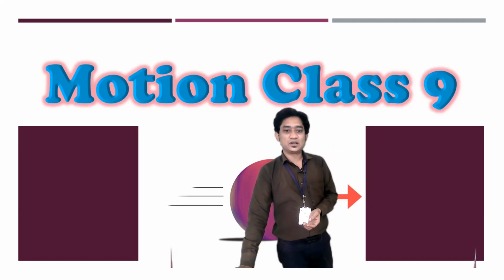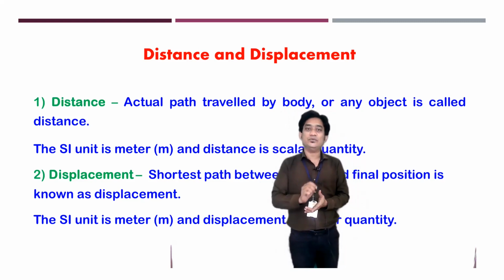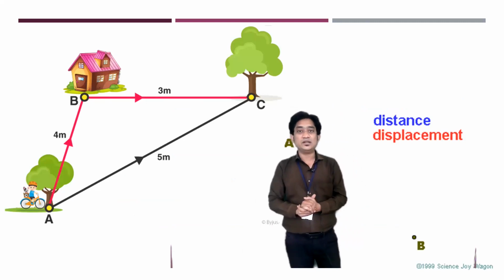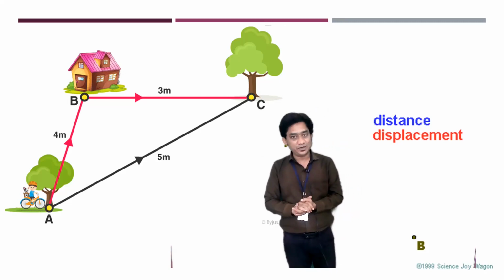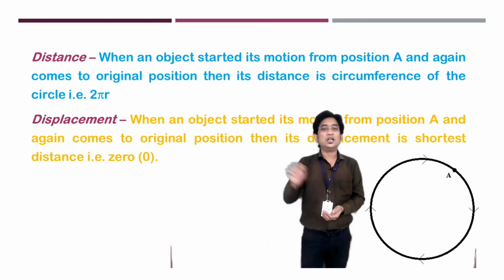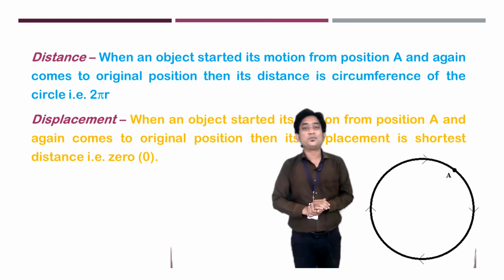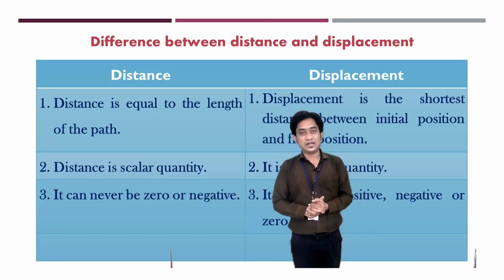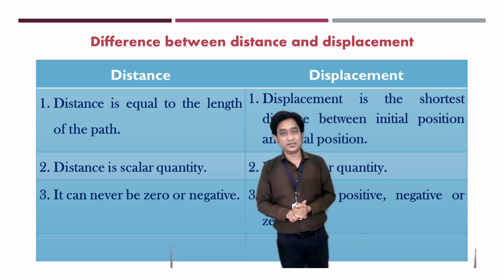Class IX | Physics | Distance & Displacement | By Mr Pankaj Bagade